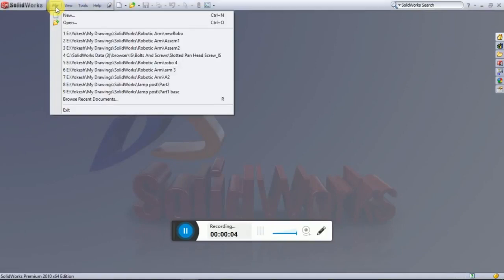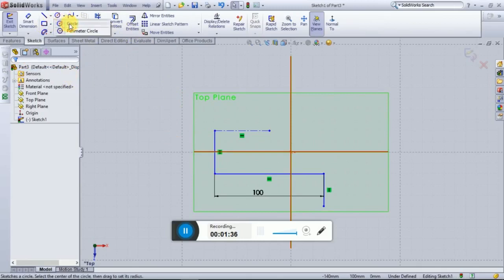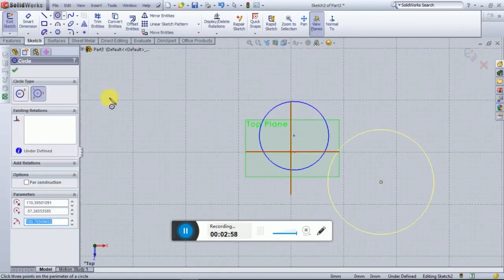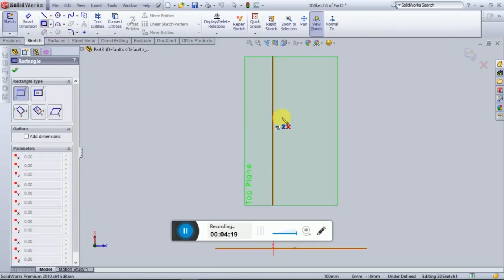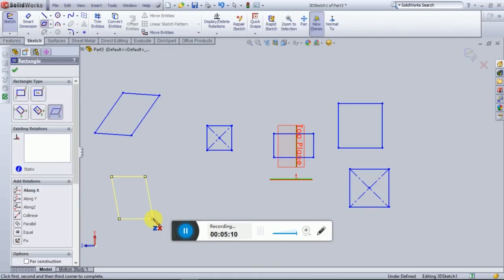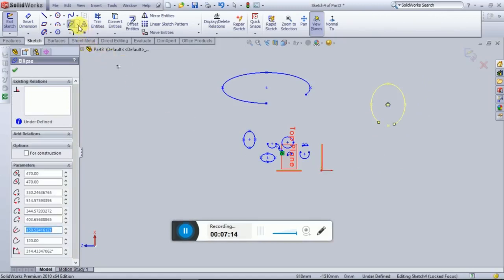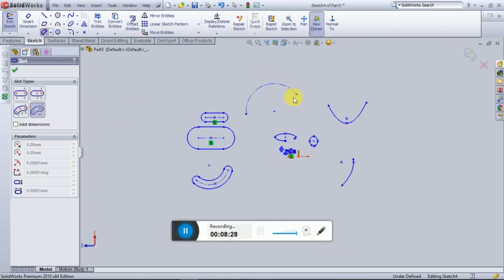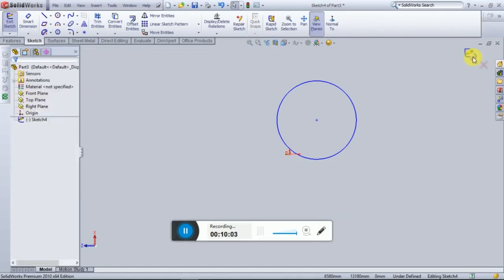Solidworks Tutorial For Beginners | SKETCH TOOLS | ENGINEERING STUDY MATERIALS #1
Thank You Viewers For 3,16,000 Views for the Channel.